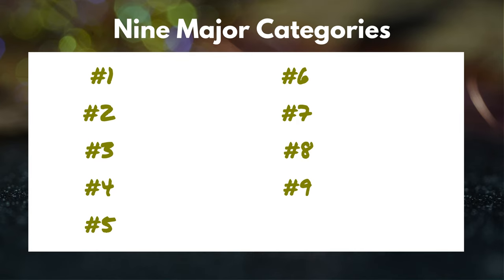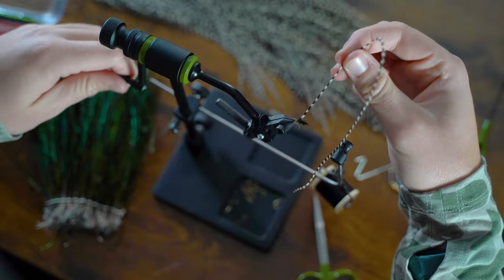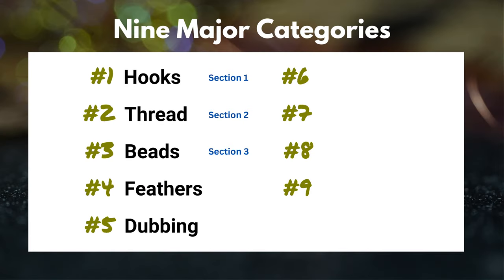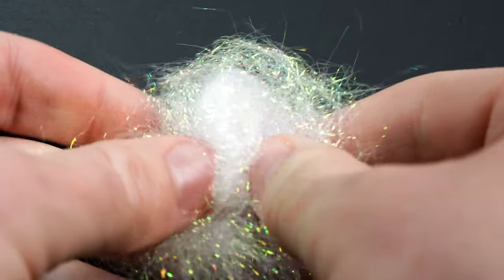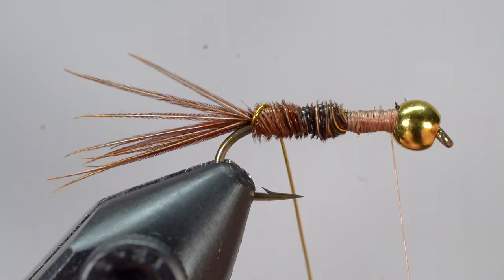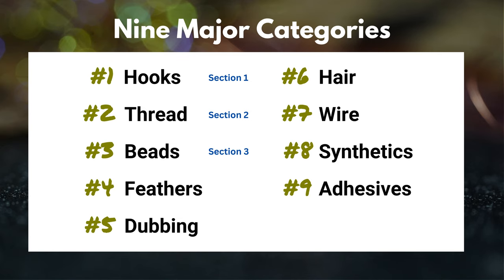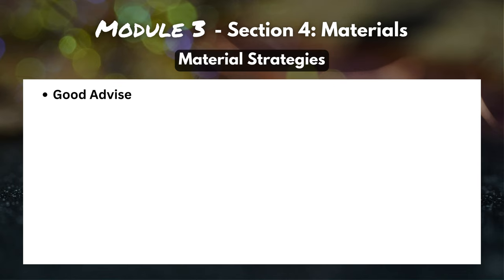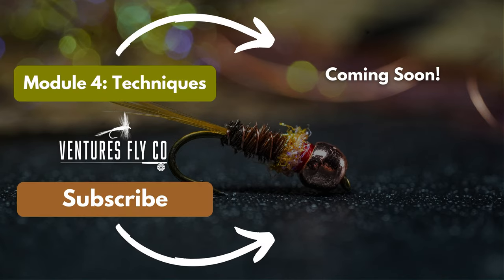Don't Waste Money on Unneeded Fly Tying Materials! | Module 3, Section 4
No joke... there are tens of thousands of different fly tying materials!!! As a beginner, it can get overwhelming really quick. Today, we'll dive into the world of fly tying materials and simplify them into nine main categories (hooks, thread, beads, feathers, dubbing, wire, hair, synthetics, and adhesives). Whether you're a seasoned fly tier or a curious novice, this video promises to clarify the confusion and get you ready to tie up some fish-favorite flies!

SOCIAL